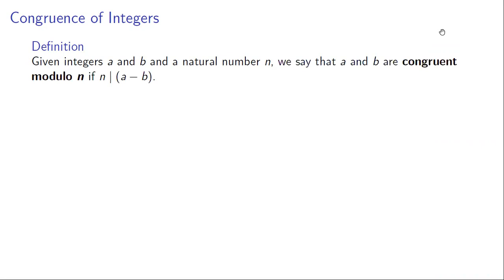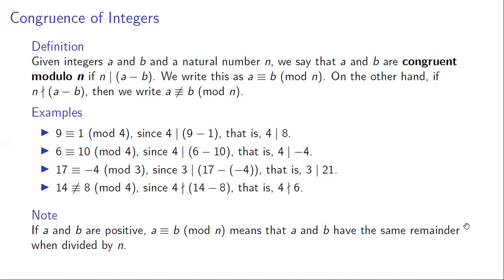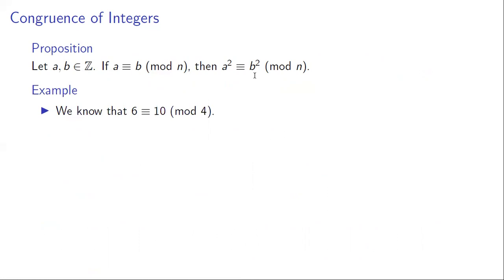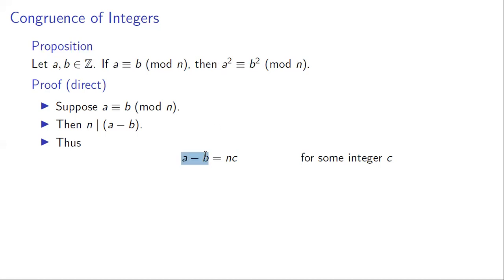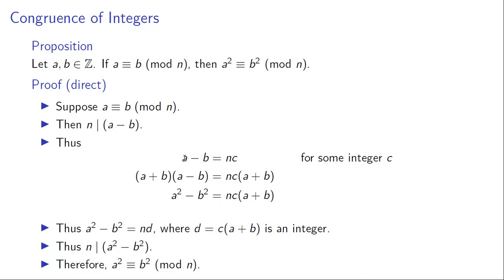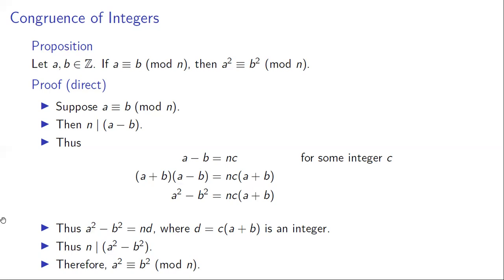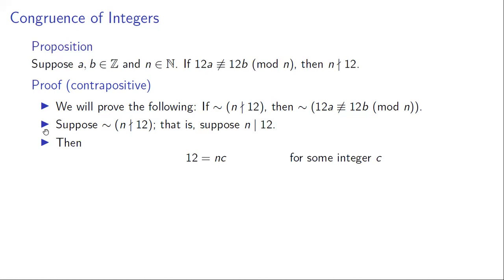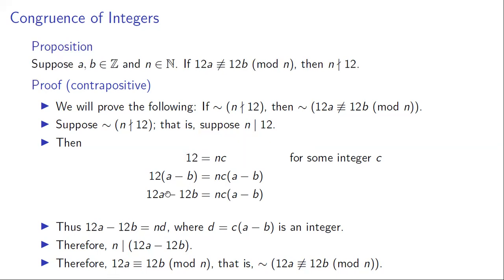Congruence of integers (Chapter 9 part b)